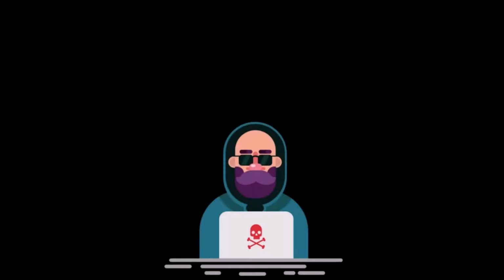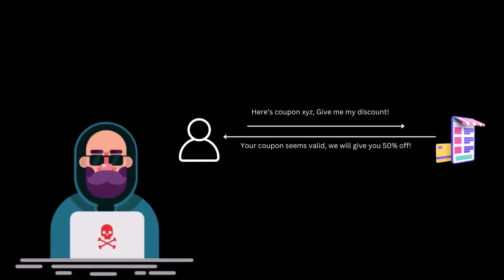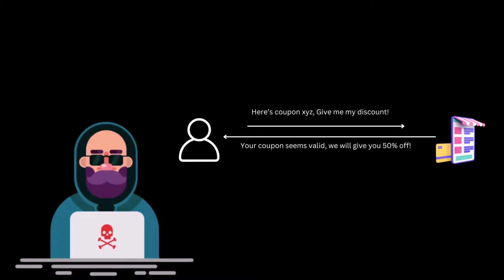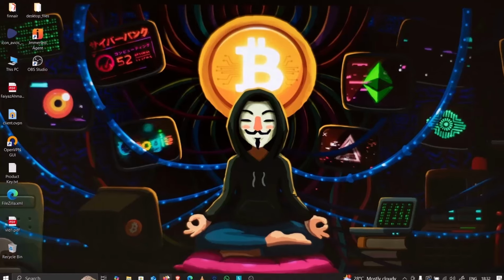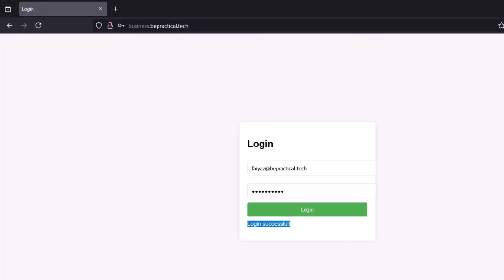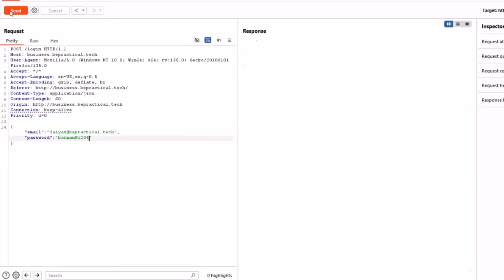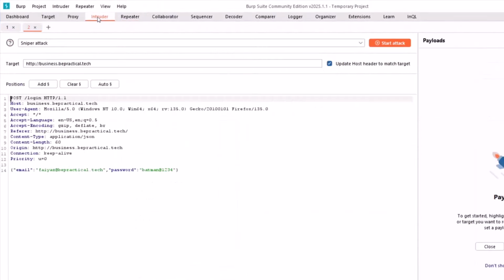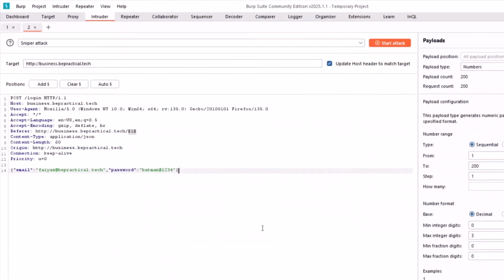Business Logic Vulnerabilities: Here's how you can find them! | Practical demonstration | 2025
In this beginner-friendly video, we dive into the fundamentals of business logic vulnerabilities—the hidden flaws that can lead to lucrative bug bounty opportunities. Whether you're just starting out or looking to expand your ethical hacking skills, this practical demonstration will guide you through:

    What Business Logic Vulnerabilities Are: Understand the basics and why they're often overlooked.
    Real-World Examples: See live demonstrations of how these vulnerabilities work.
    Step-by-Step Walkthrough: Learn how to identify and exploit these bugs safely and legally.